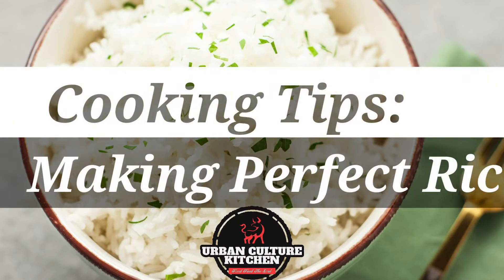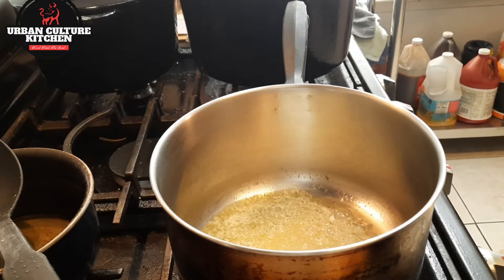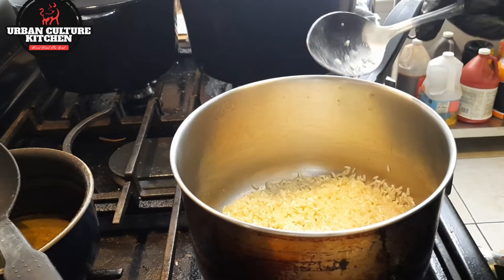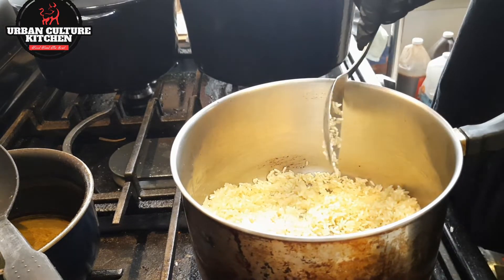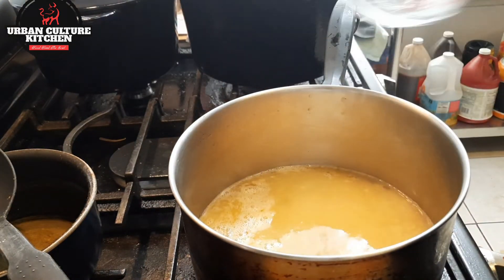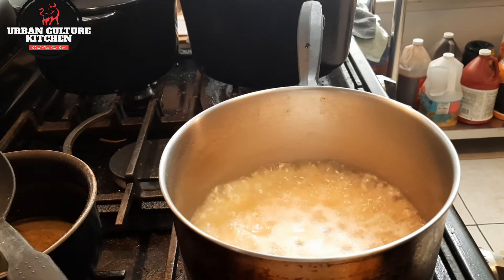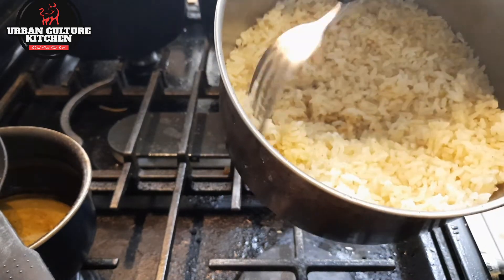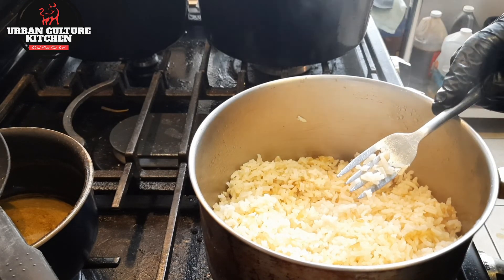Cooking Tip Tuesday | How to make Perfect Rice in Minutes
urbanculturesoulfood KC's Amazon Online Store (My Favorite Cooking Essential)